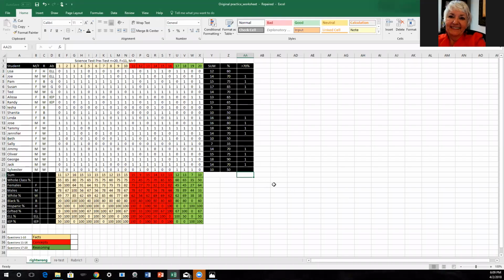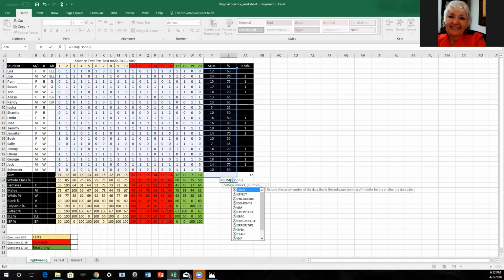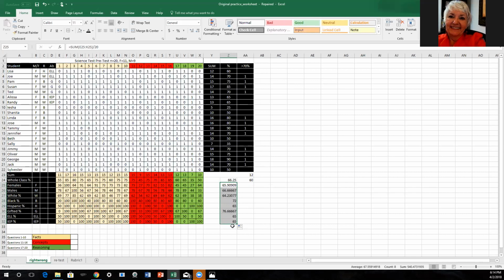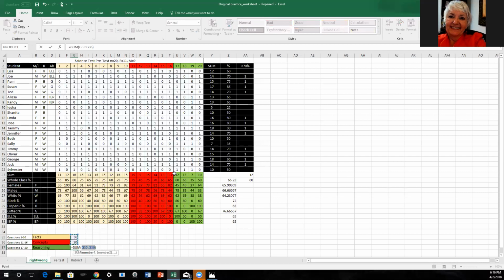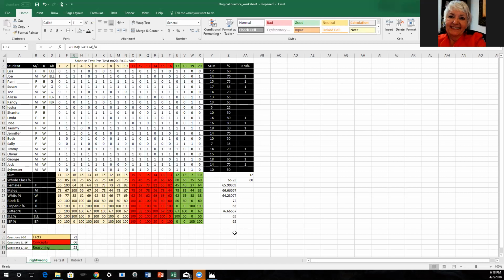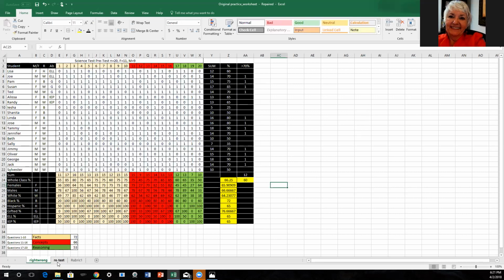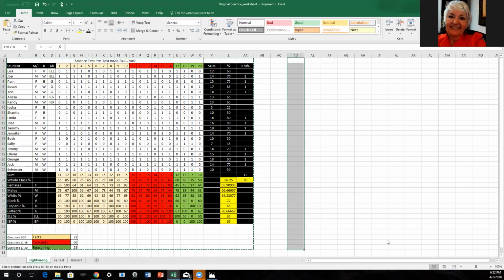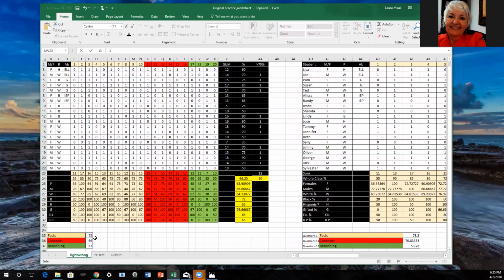Part 4 Excel Spreadsheet and Data Exercise Demo